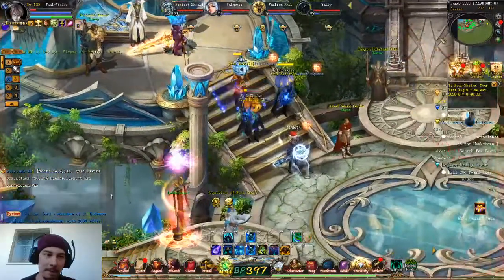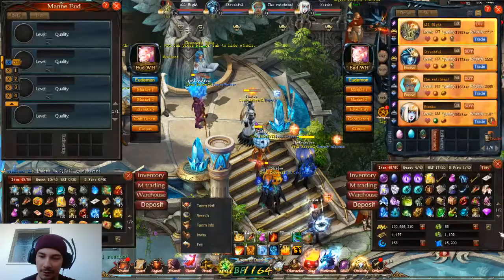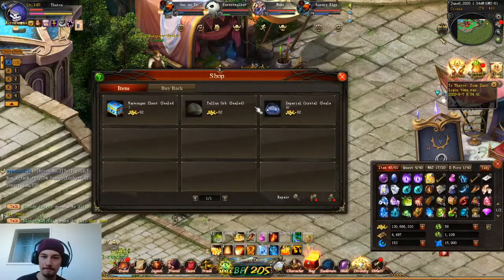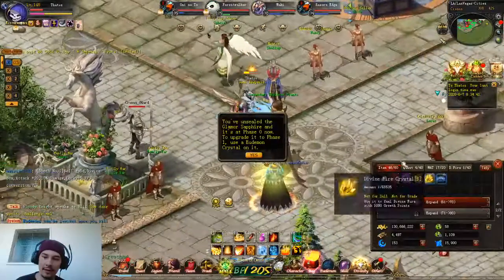Eudemons Online: Mannequins and how to use them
Today I go through the list of daily quests and the multiple uses for mannequins in the game. (+ bonus ranting)

Part of the June youtuber event courtesy of eudemonsonline.com